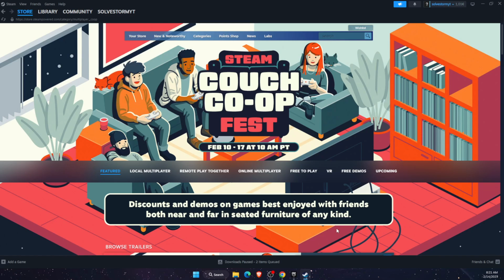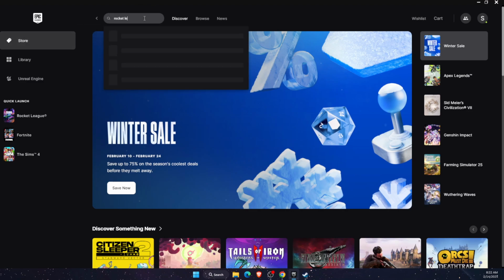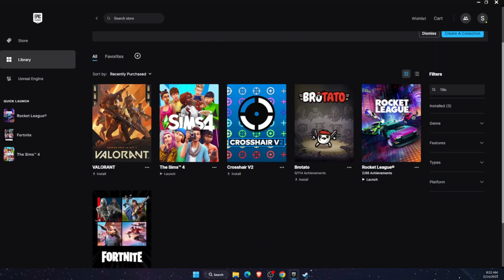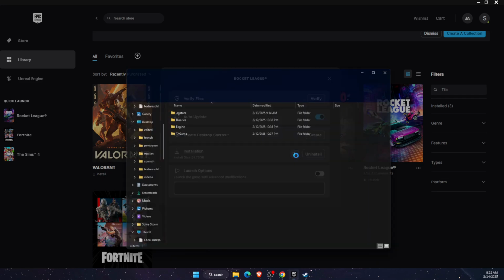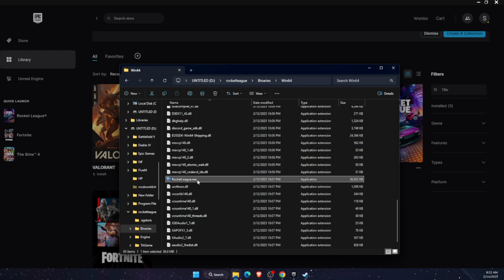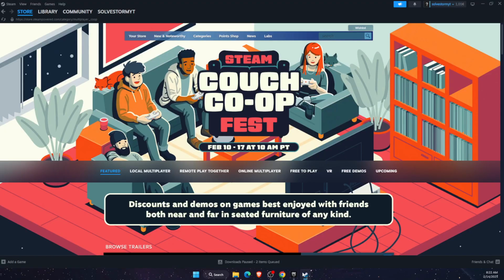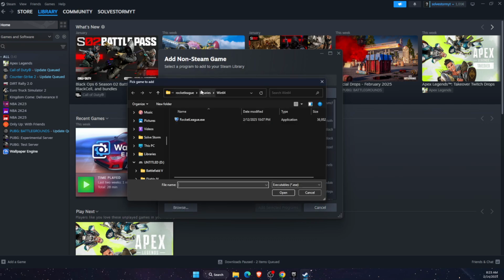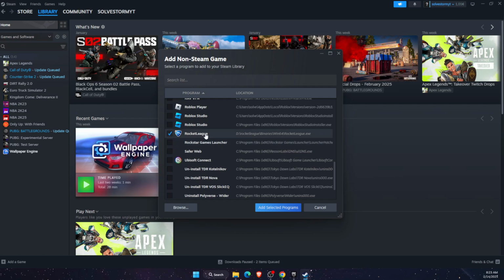How To Get Rocket League On Steam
In this video I show you How To Get Rocket League On Steam!